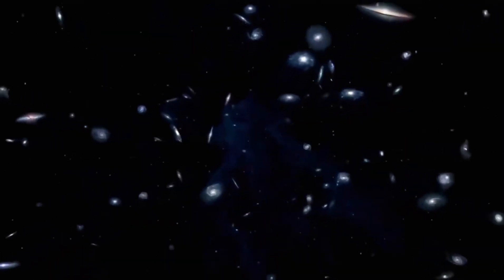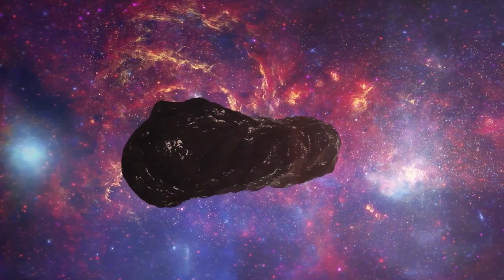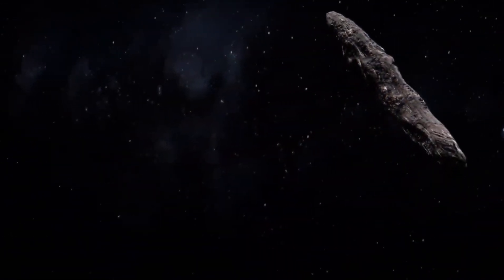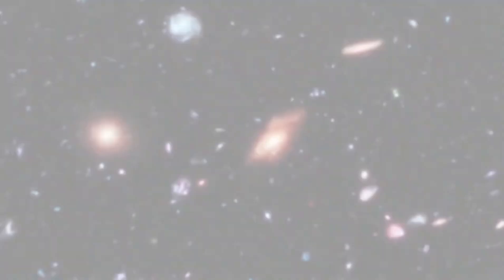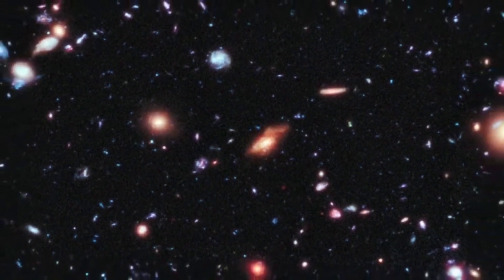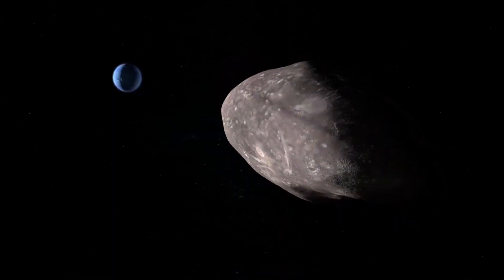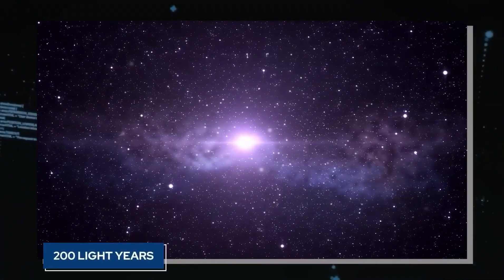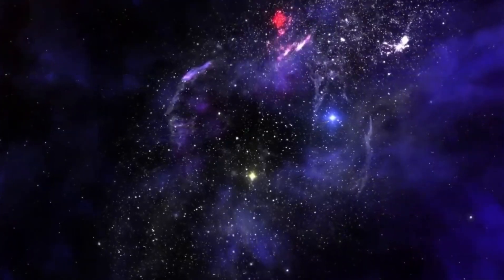James Webb Telescope Announces Discovery Of 12 BILLION Year Old Massive Structure